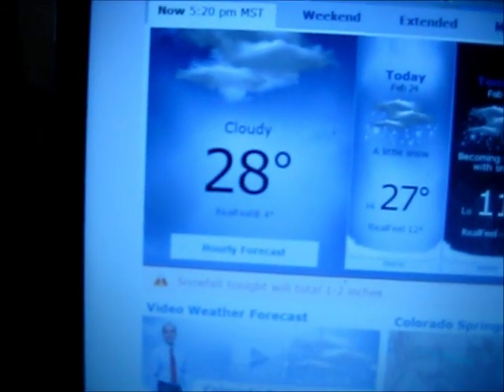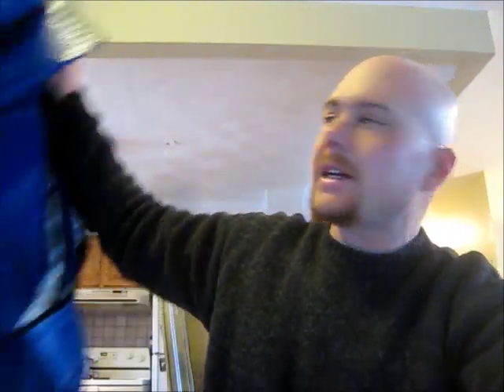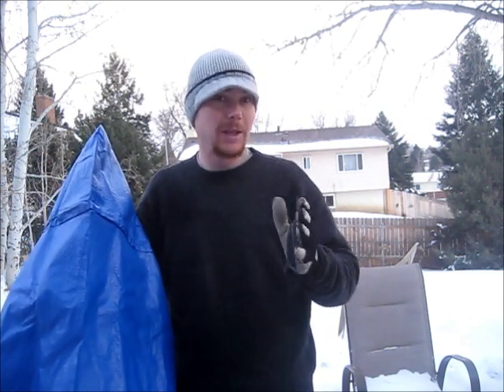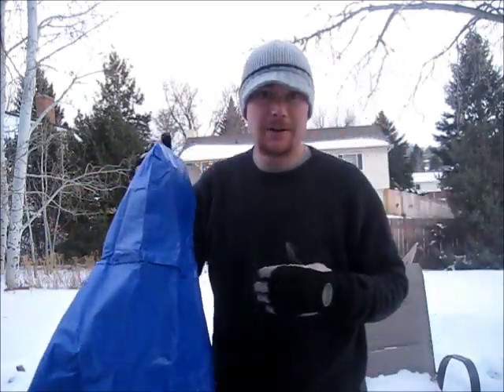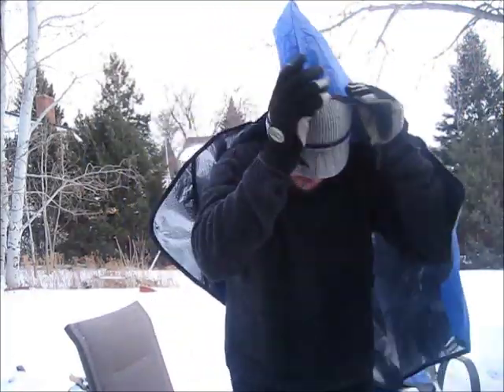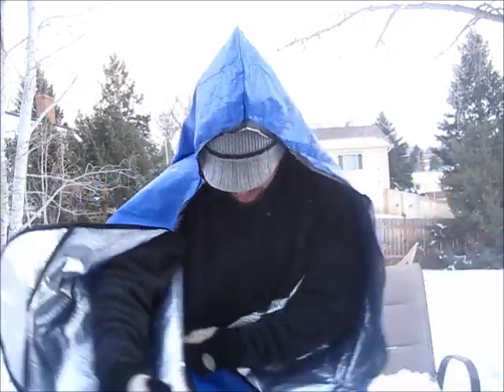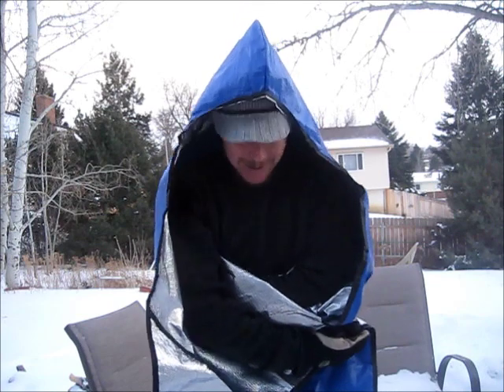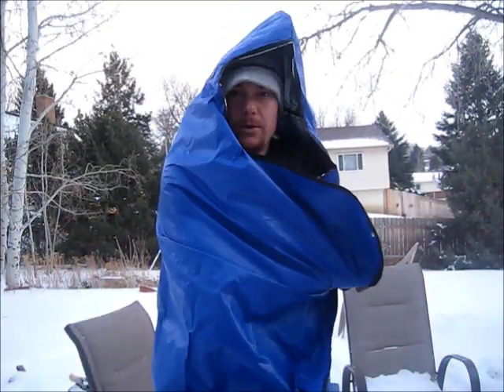Testing Space Blanket in Blizzard Conditions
It was blizzard conditions outside so I decided to hunker down with a space blanket to see how warm it would keep me.  In the end, it wasn't great.  Imagining a scenario where I was stuck over night and that's all I had I'd be in trouble.  I lost a lot of heat through conduction and needed to get off the ground pretty bad.  In other ways the blanket did radiate heat and kept the wind at bay.